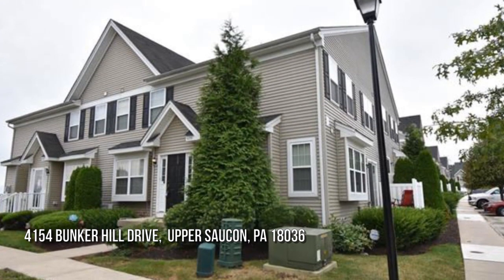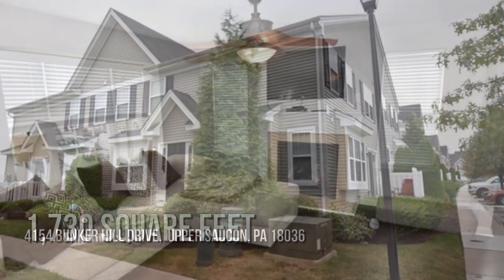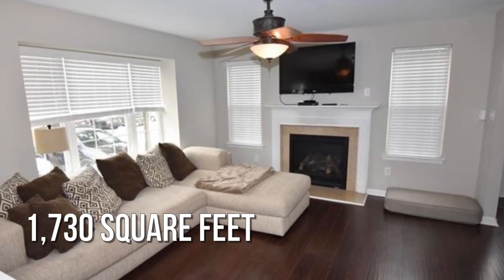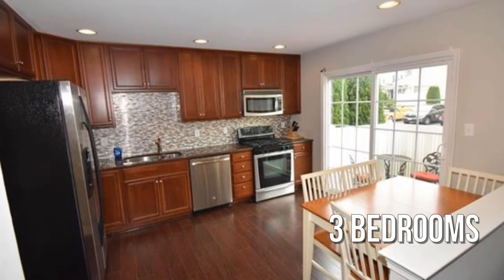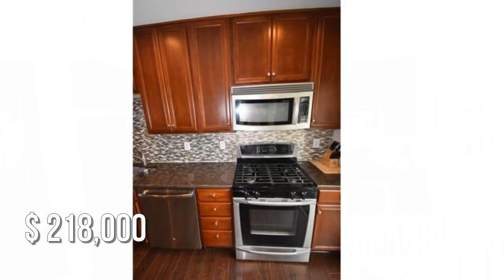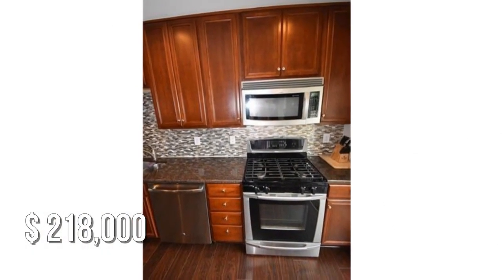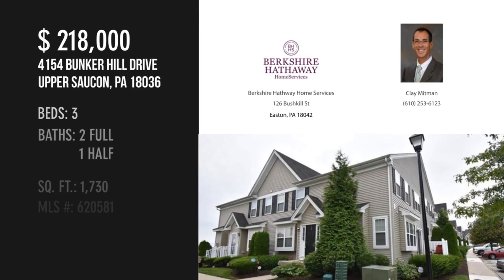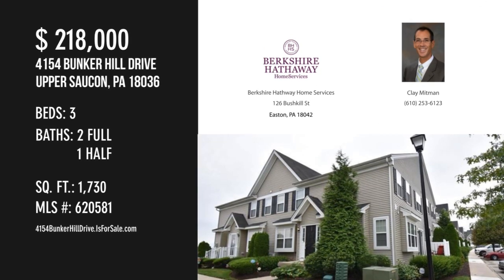4154 Bunker Hill Drive, Upper Saucon, PA 18036 - Clay Mitman - MLS 620581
4154 Bunker Hill Drive
Upper Saucon, PA 18036
MLS 620581

Move in ready 3 Bedroom, 2.5 Bath well maintained home with fresh paint and new carpet. Hardwood flooring on main level. Open floor plan features a large family room with gas fireplace, spacious kitchen with granite countertops and SS appliances. Full formal living room and dining room with decorative trim and wainscotting detail. Upstairs includes a large master bedroom with 2 closets and Ensuite. two additional generous sized bedrooms with full bathroom and second floor laundry, washer and dryer included.  Full basement framed, wired and drywalled. Exterior maintenance lawn care and snow removal included. Southern Lehigh School District.

Contact Agent:
Clay Mitman
Berkshire Hathway Home Services